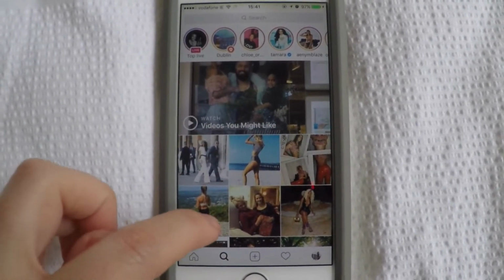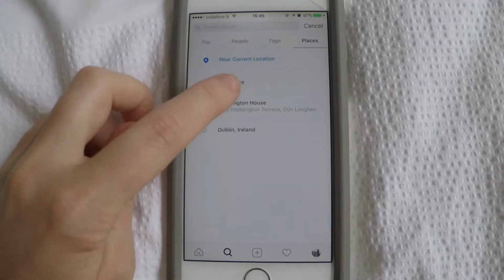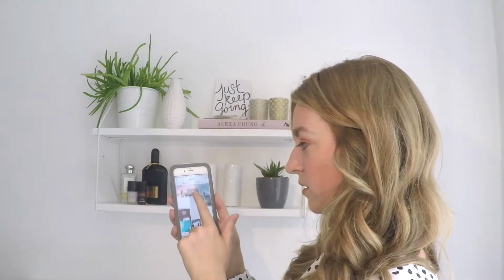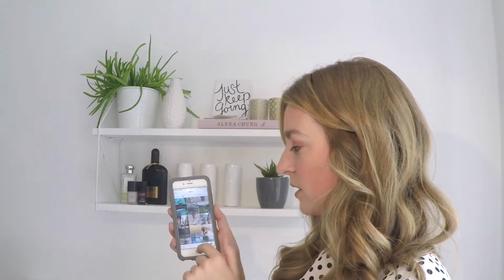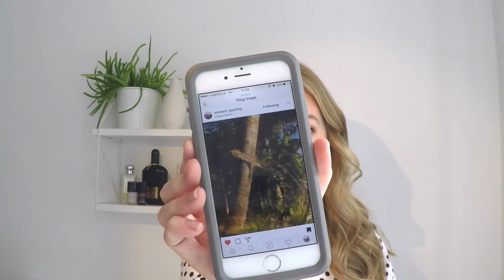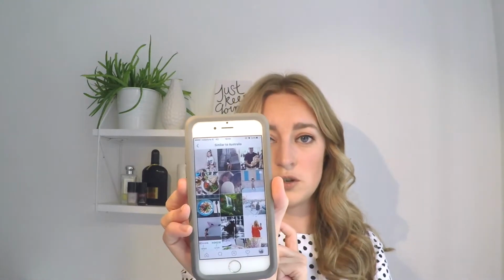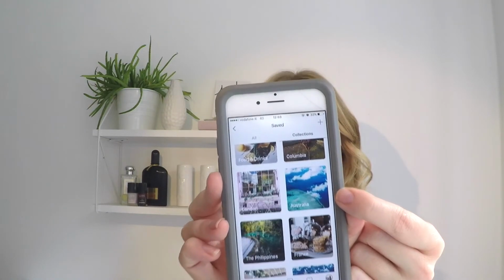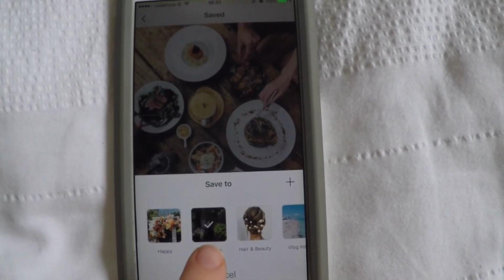INSTAGRAM TIP: How I use Instagram to plan all my trips and holidays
Sharing how I plan all my trips using just Instagram!

Shot on a GoPro Hero 4 Silver